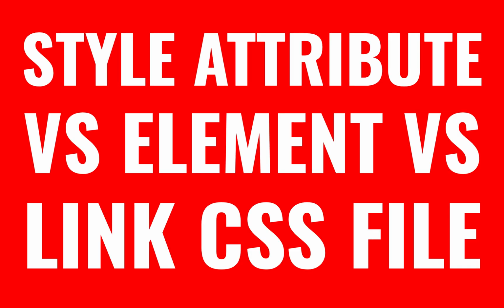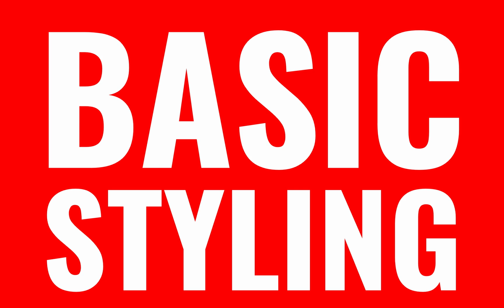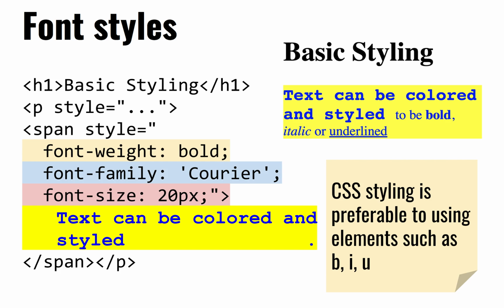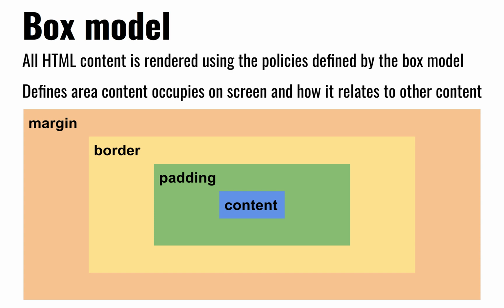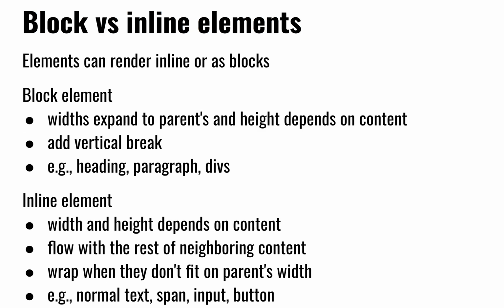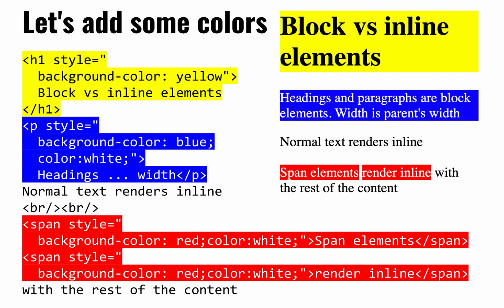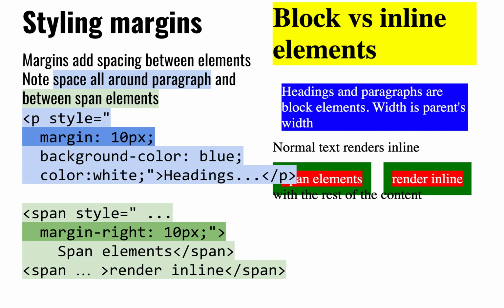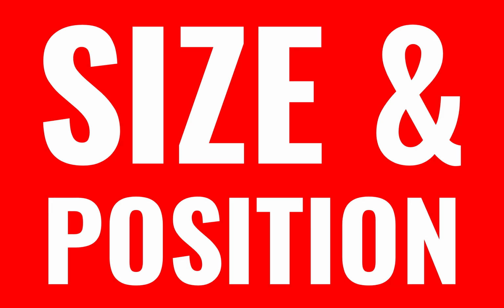Cascading Style Sheets CSS w2 2 2030